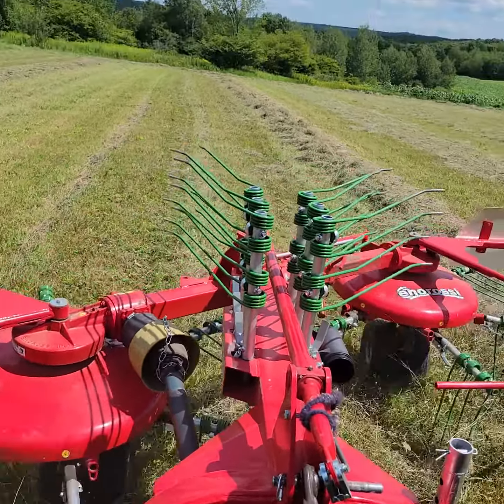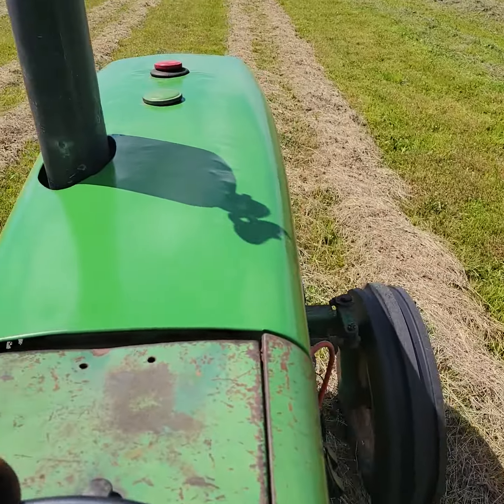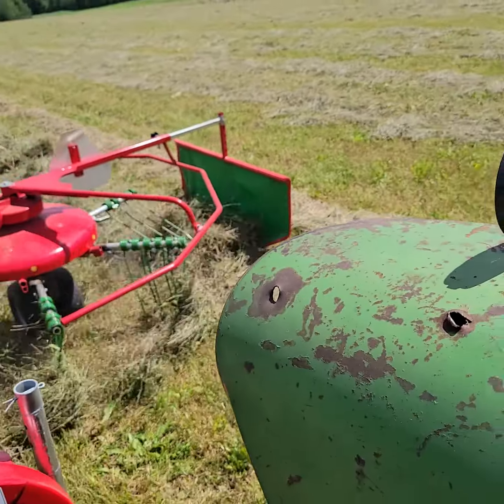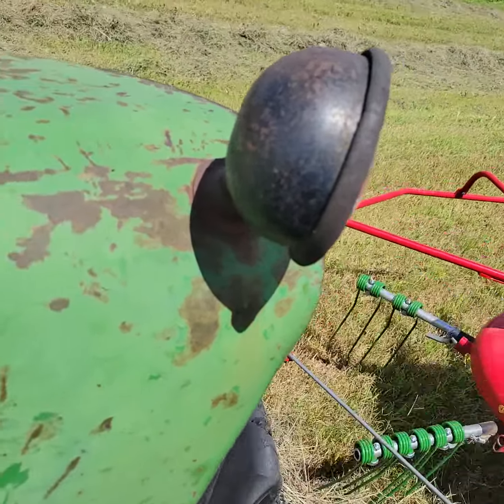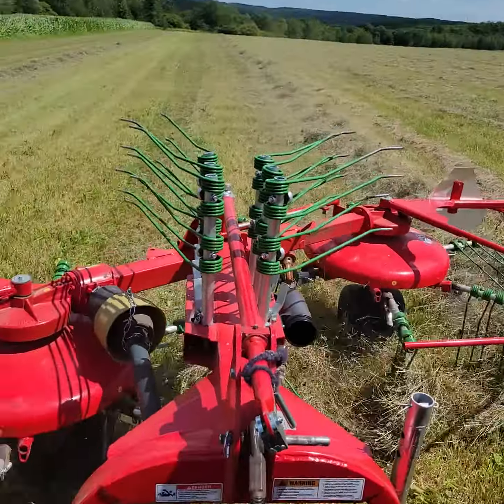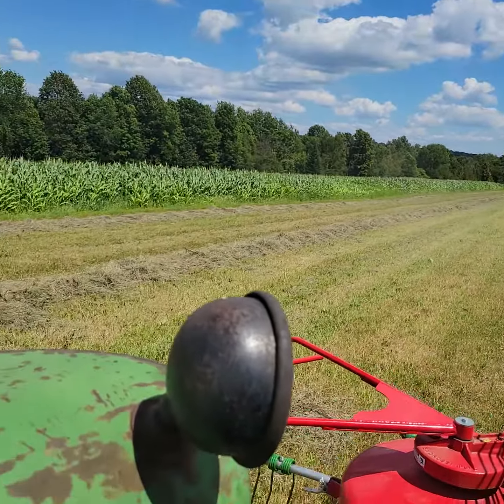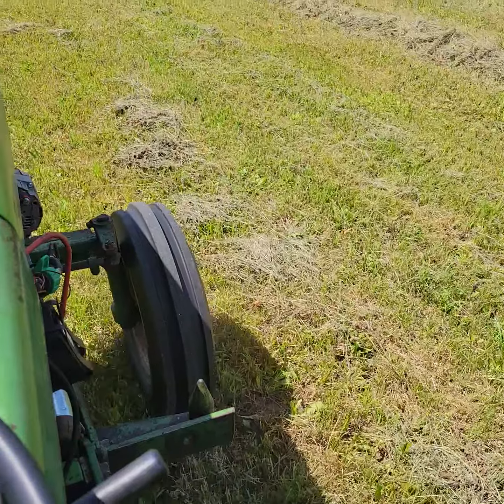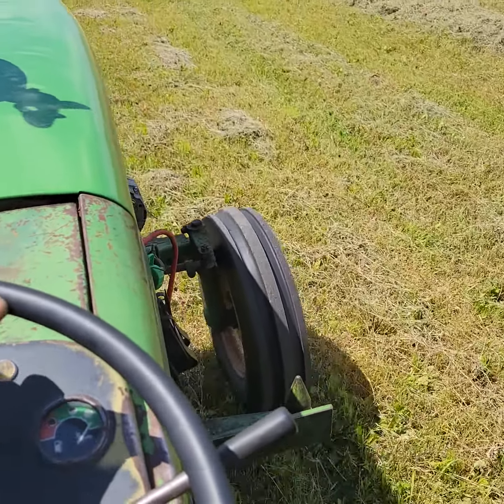DR 420 Enorossi side raking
short video of rake raking 12ft windores.
13ft side delivery rotary rake.